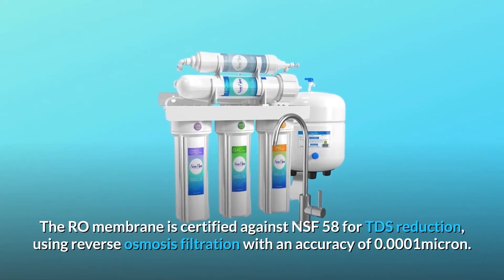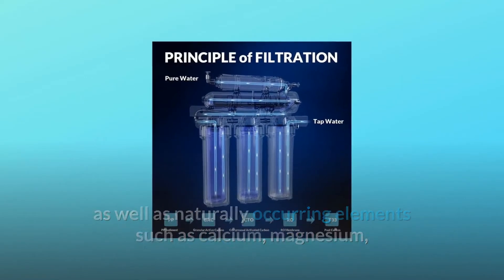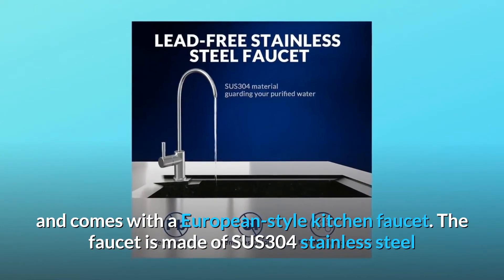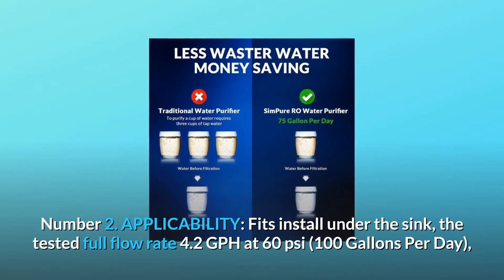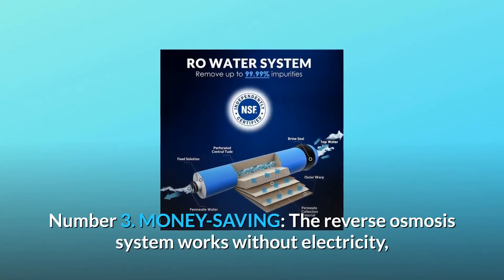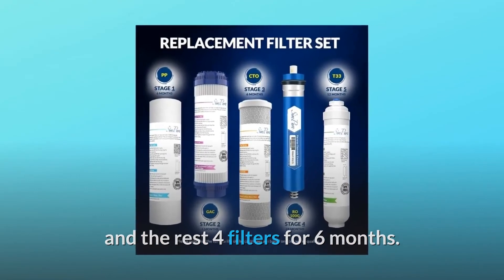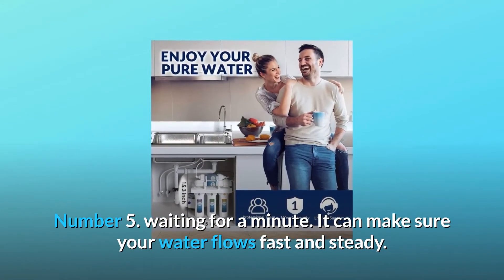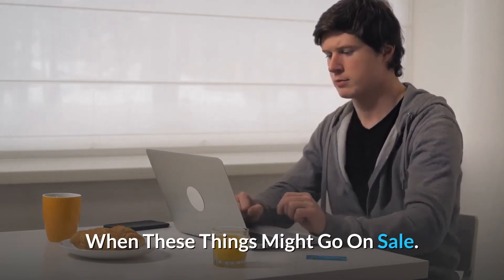SimPure Reverse Osmosis Water Filtration System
Check Amazon's latest price (These things might go on Sale)

Using reverse osmosis filtration with an accuracy of 0.0001m, the RO membrane is certified against NSF 58 for TDS reduction. Heavy metals, lead, nickel, cadmium, arsenic, zinc, and chemicals like chlorine, nitrates, fluoride, as well as naturally occurring elements like calcium, magnesium, and man-made contaminants like PFAS and microplastics, are all removed with a 5-stage filter process, leaving your water safe and fresh.

Number one, a 100% LEAD-FREE FAUCET: The system comes with a european-style kitchen faucet and is pre-assembled with American plumbing fittings. The faucet is constructed of SUS304 stainless steel with a lead-free brass body that will never corrode and will protect your purified water. Installing is a breeze using quick-connect. Connect the components using the included installation kit by following the thorough operator manual or online assembly video.

Number two: APPLICABILITY: Fits under the sink, with a full flow rate of 4.2 GPH at 60 psi (100 Gallons Per Day) and a 3.2-gallon pressure tank to store purified water for on-demand consumption (no waiting for the system to process water). All components are constructed of food-grade materials and are of high quality, requiring little maintenance over time. The water filtration system has been updated with simple push connect fittings, and unlike other manufacturers, it does not rely on a water leak detection to safeguard your house.

Number 3: SAVINGS: Because the reverse osmosis system is powered by gravity rather than electricity, it does not require an electrical outlet. Your pressure storage tank will always be full, ready to distribute huge amounts of water as needed, thanks to the high capacity 100GPD flow rate. Filter replacement is simple, quick, and affordable for the RO cartridge for up to 12 months, and for the remaining 4 filters for up to 6 months.

Number 4: Reinforced Filter Housing: The water system has three reinforced filter housings: one for the PP sediment filter, another for the GAC block filter, and still another for the CTO block filter. Without a doubt, a thickness of 0.26 inches can withstand pressures of 40-80 PSI.

Number 5: I'm going to take a minute. It can ensure that your water runs smoothly and consistently.

Number 6 on the list of best Christmas gifts is an under-sink RO water system with a capacity of 100 gallons per day.

A SimPure Reverse Osmosis System is an investment in a healthy and happy holiday season.

Searches related to SimPure Reverse Osmosis Water Filtration System